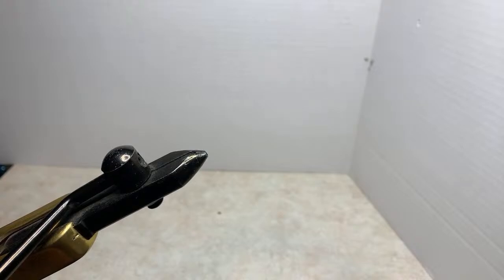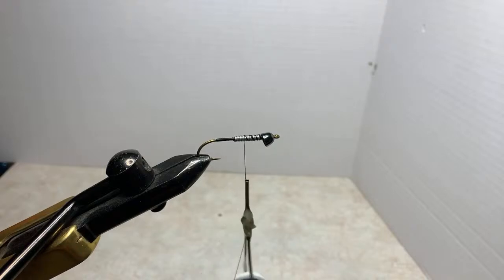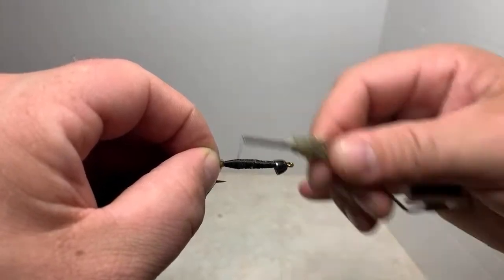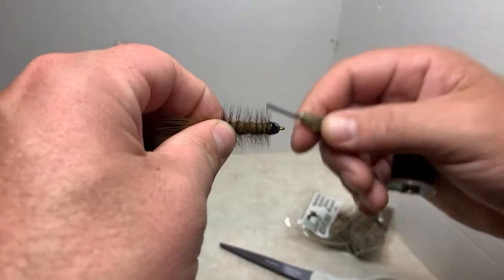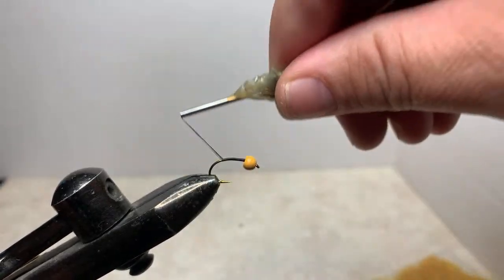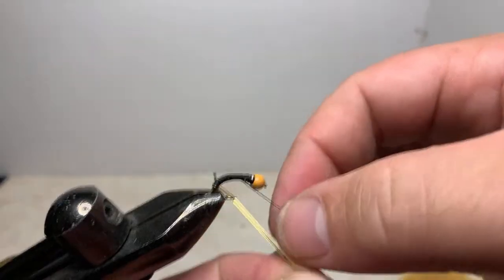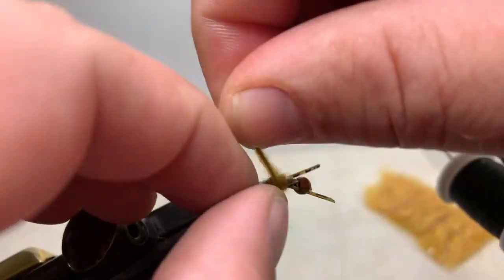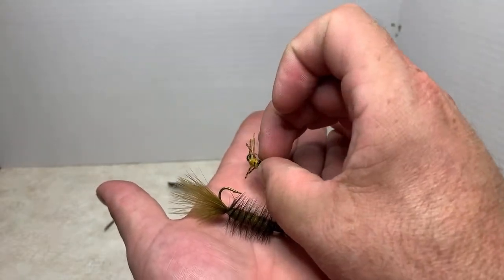My two favorite euro nymph flies - The Wooly Bugger and Golden Stone. Fly tying with TRAPPERTV!